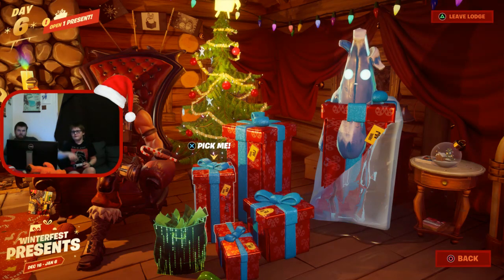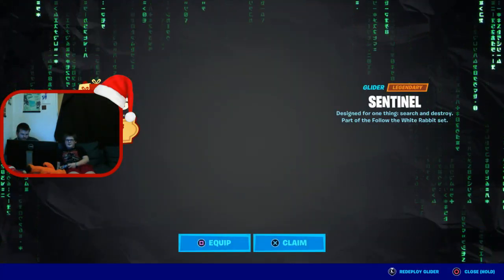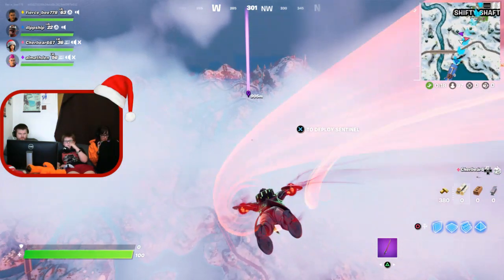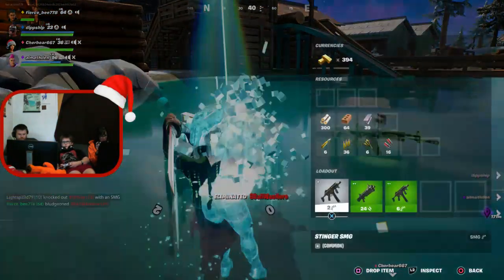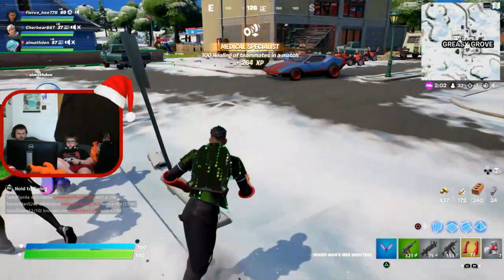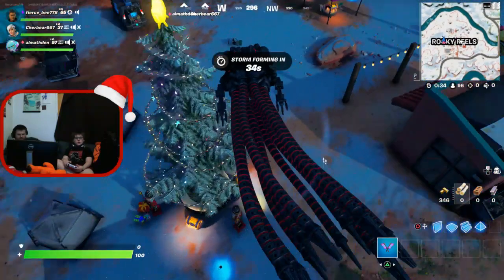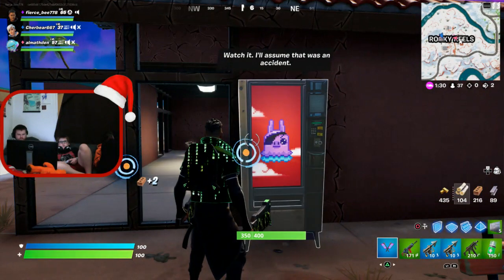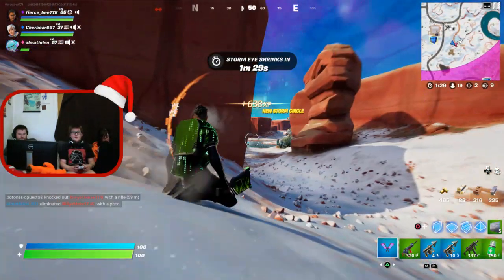Fortnite VOD - Winterfest Day 6